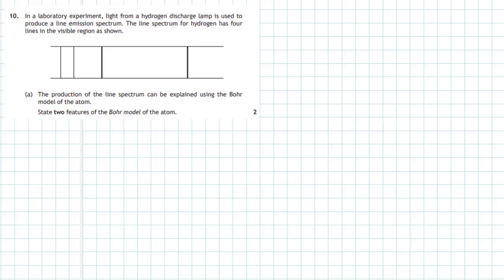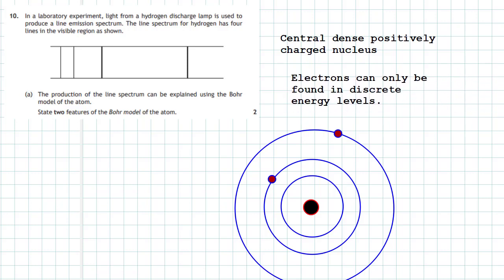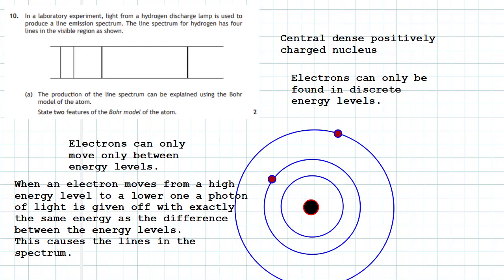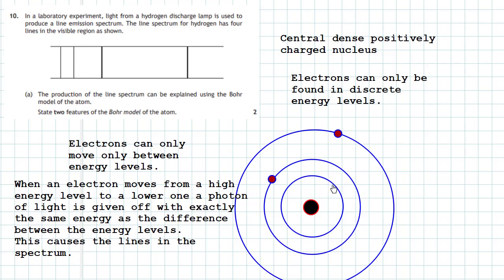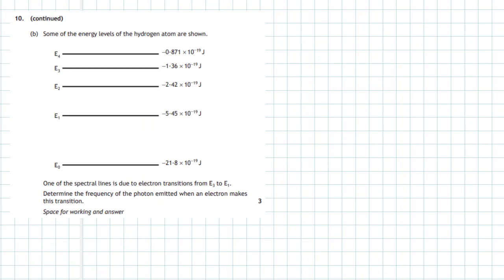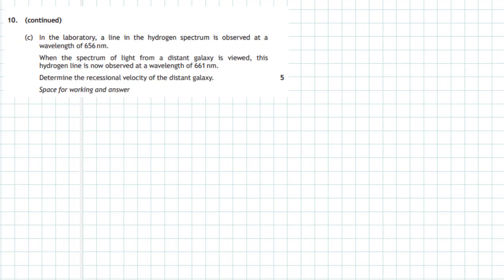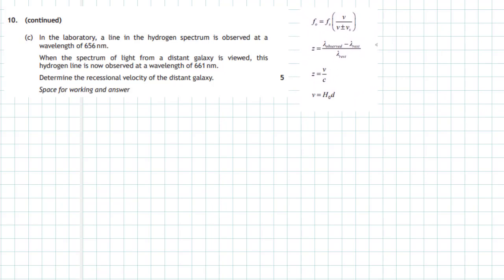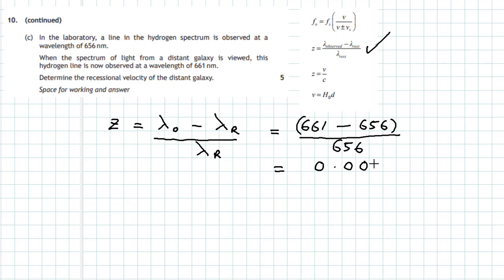2018 Higher Physics Section 2 Question 10